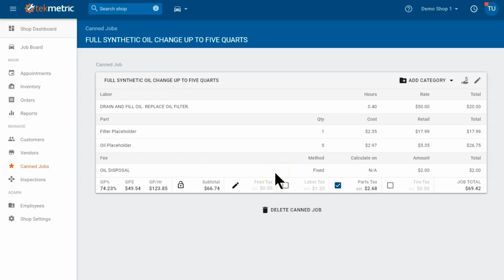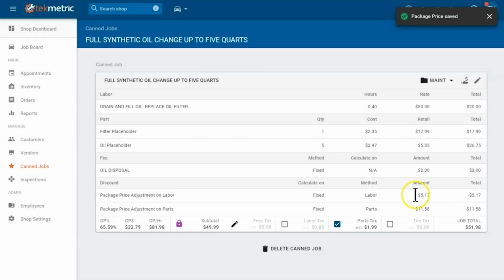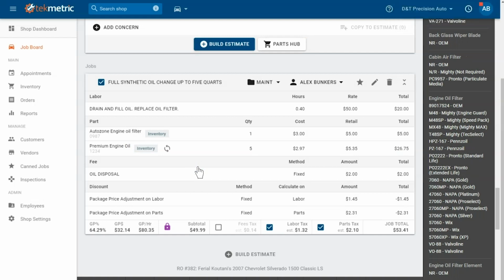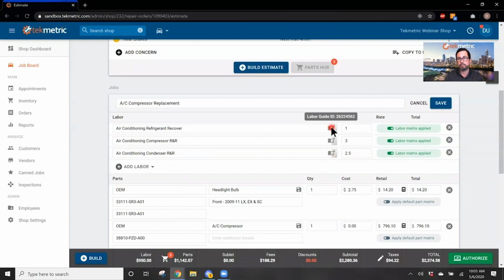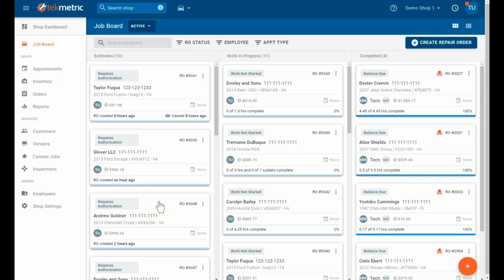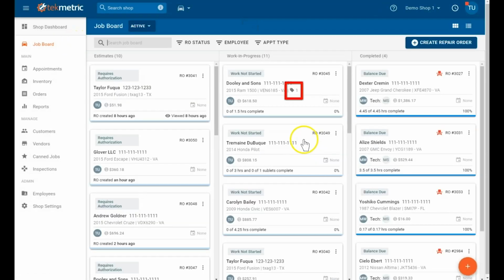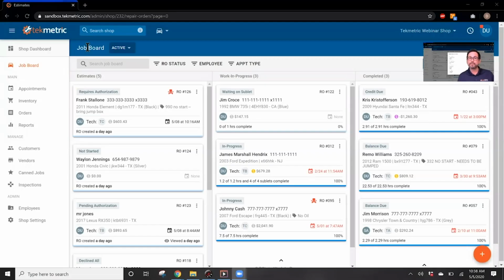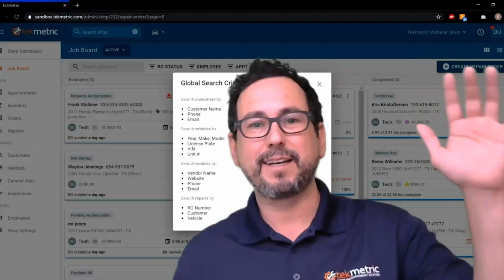Tekmetric Tek Tips - May 2020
Tekmetric Tek Tip video will cover:
- How to build an oil change job
- How to see labor operations in estimates
- How to save parts to inventory
- How to leverage the keytag feature
- How to use the global search bar

Think you're ready to give Tekmetric a spin?
to schedule a FREE demo!